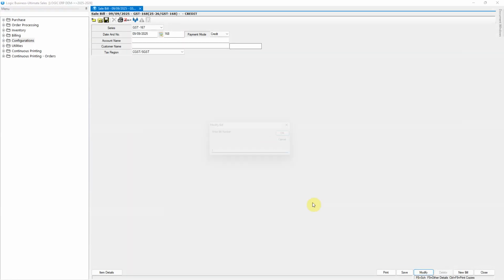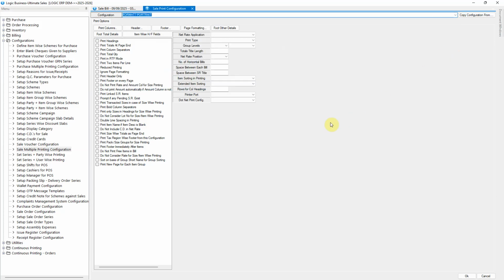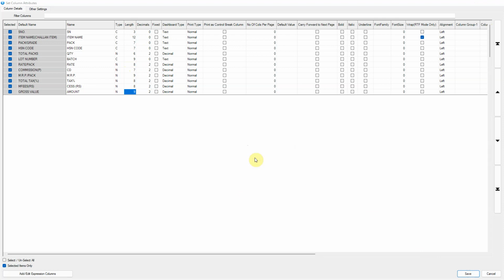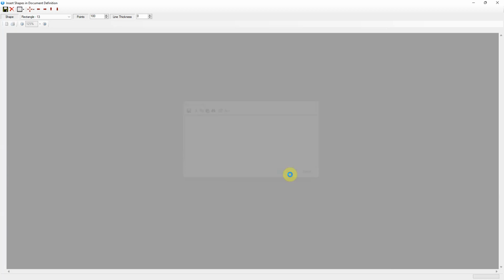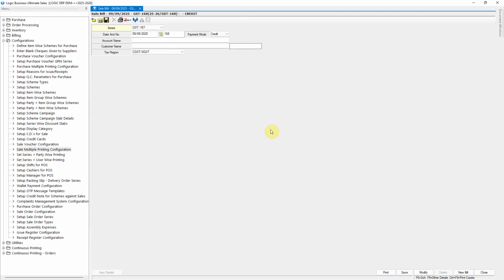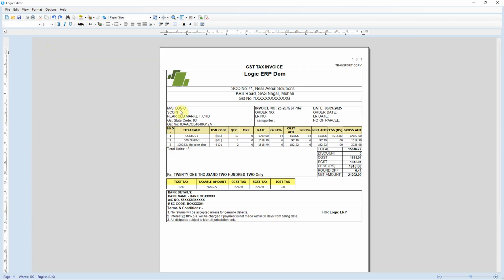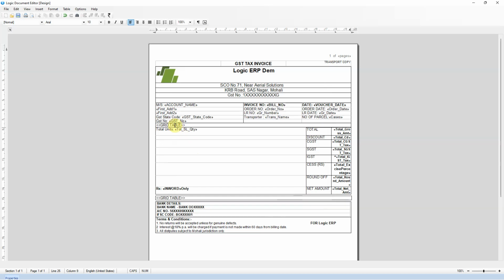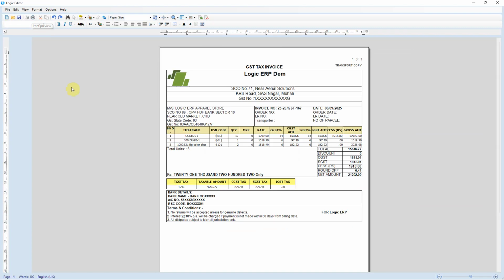How to Set Field Character Limit in Document Printing?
Learn how to set field character limits in document printing for neat and professional outputs within LOGIC ERP Software. This tutorial shows you how to control the maximum number of characters displayed, ensuring your documents stay clean, organized, and error-free. Ideal for invoices, bills, and reports, this method helps maintain a polished format. Watch now to master field settings!

Keep Documents Clean & Professional—Set Field Character Limits Easily in Document Printing within LOGIC ERP Software!

00:00 Introduction
00:18  Issue in Party Name & Columns
00:29 Open Sales Multiple Printing Configuration
00:37 Select Series & Go to Print Columns
00:45 Set Character Limit for Item/Field Columns
00:52 Adjust & Reduce Character Length
01:08 Modify Header Field Character Length
01:24 Set Character Limit for Specific Fields
01:50 Verify Correct Text Alignment & Output
02:02 Designer Format Setup
02:16 Refresh & Open Design Window
02:28 Fix Field Character Length in Designer
02:32 Open Field Properties & Set Text Limit
02:50 Set Character Limit in Grid Columns
02:52 Edit Bound Table & Open Settings
03:00 Adjust Column Properties
03:10 Define Character Limit & Apply Format
03:21 Final Preview